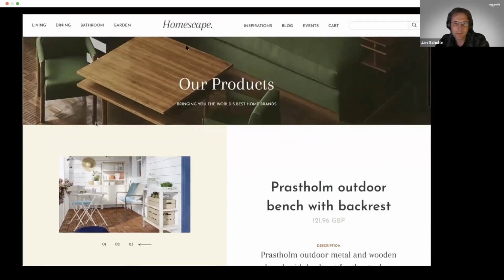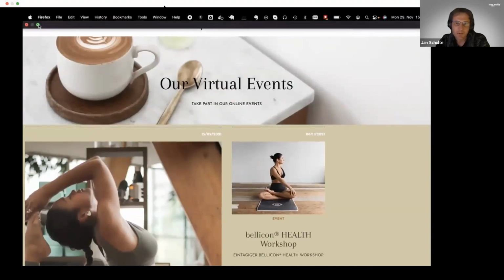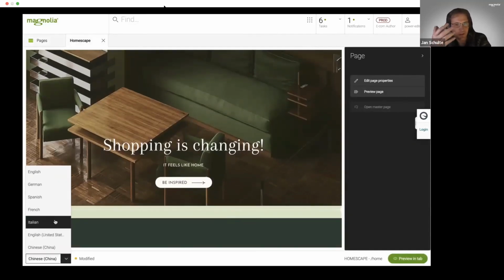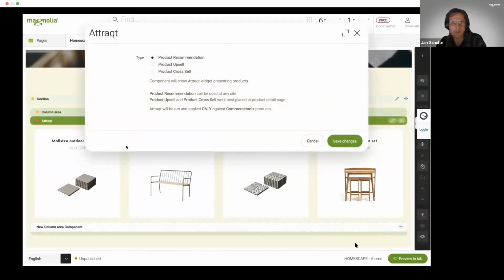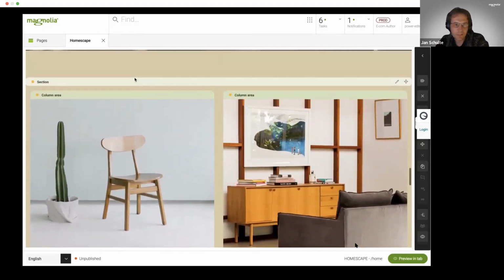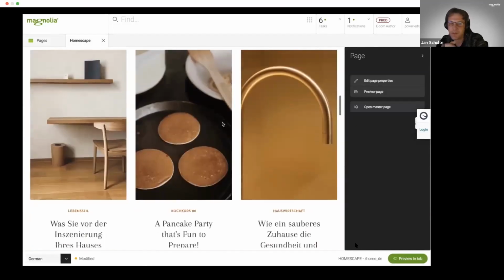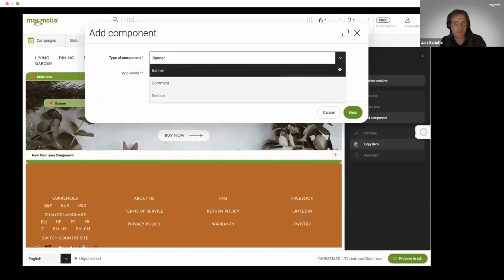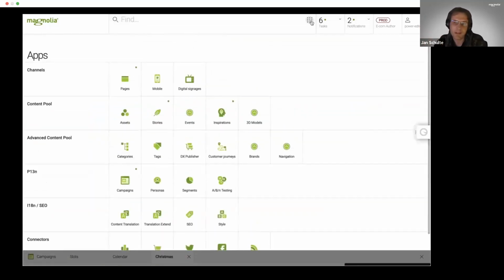Demo Magnolia for headless ecommerce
Watch this 10-minutes demo and see how easily you can create content-rich shopping experiences - delivered to any storefront. See in action Magnolia's capabilities for:
Content-commerce integrationProduct recommendationsResponsive assetsWYSIWYG authoring and previewPre-scheduled campaignsMulti-site, multi-country, multi-language rolloutsAnd more ...